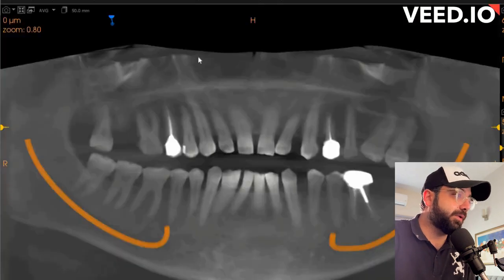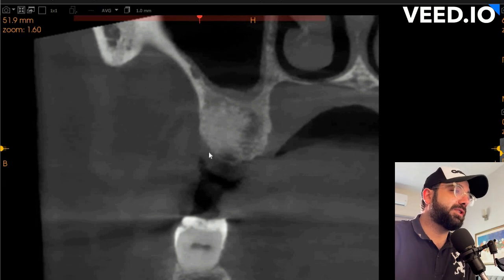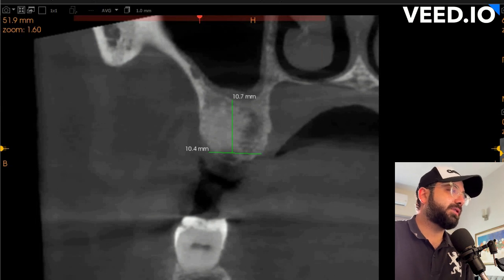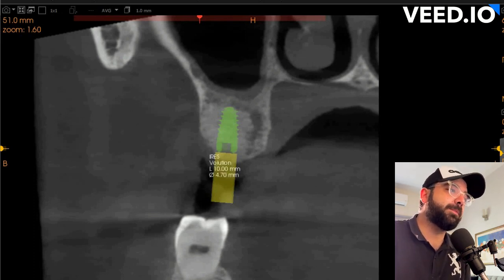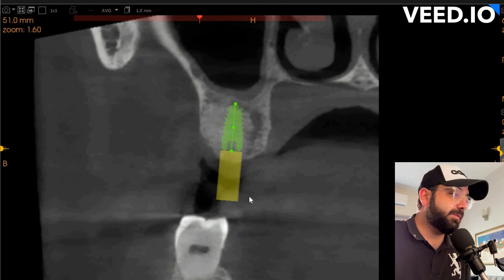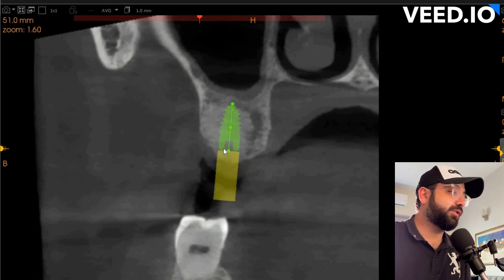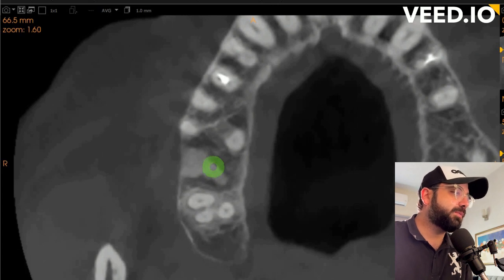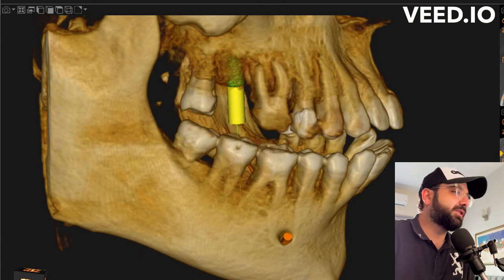Implant Planning with Dr Danial Arshad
The best way to to learn how to place an implant virtually.
This video will help you understand how CBCT is essential in implant planning.